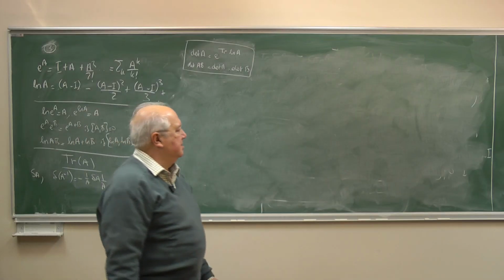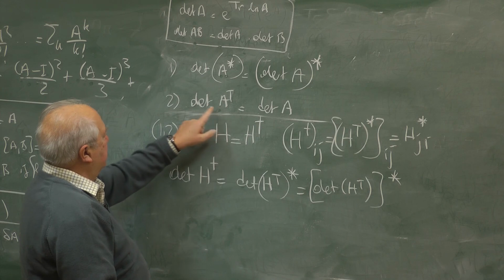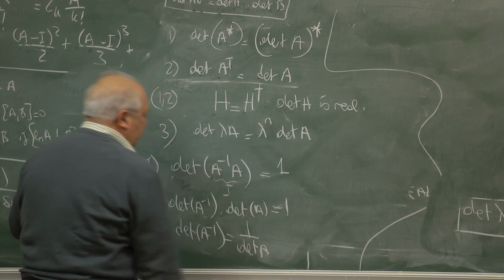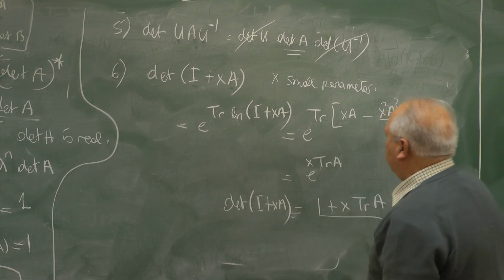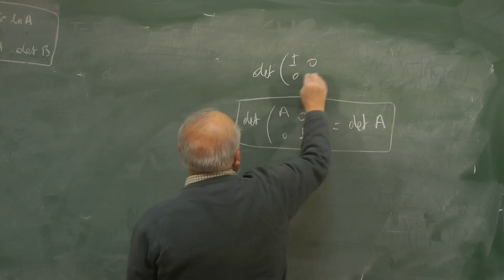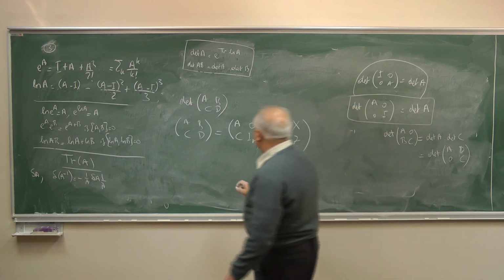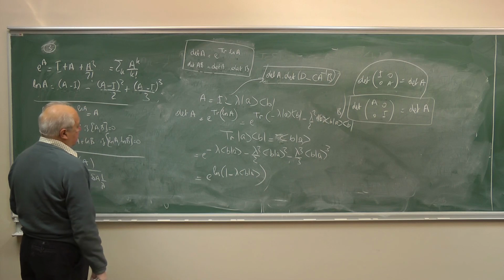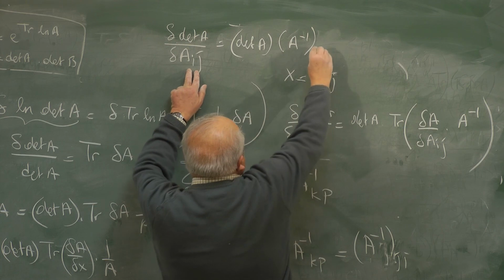Elementary functions of square matrices (3 of 3)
(Alpar Sevgen, Bogazici University, Istanbul, Turkey)
Properties of determinants:
- determinants of the complex conjugate and transpose of A
- determinant of a Hermitian matrix
- (7:35) det(constant times A),
- (12:15) det(inverse of A), det(transformed A under a similarity
transformation)
- (17:45) det(I+xA), det(A+xB) where x‹‹1
- (21:55) determinants of block matrices
- (36:20) det(I-constant times |a›‹b|)
- (40:25) variaton of det(A) with respect to an element of A

Typo in 21:05 The l.h.s should read det(A+xB)
Typo in 34:31 the second matrix involves I_n, not I_m.